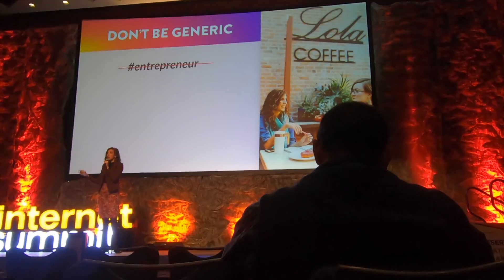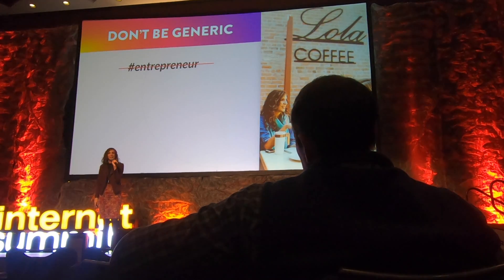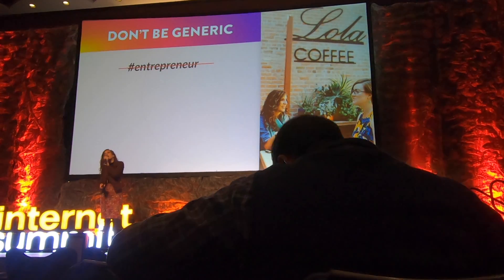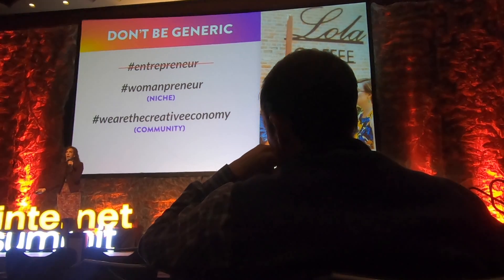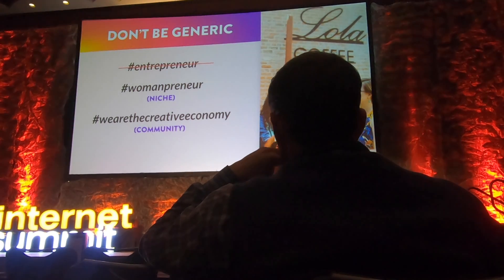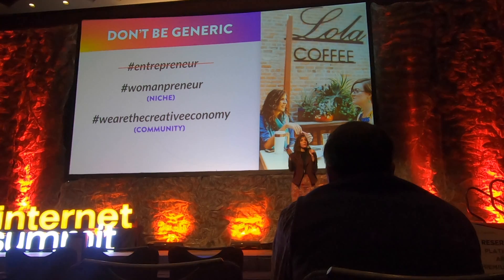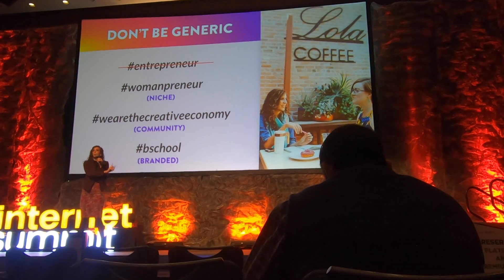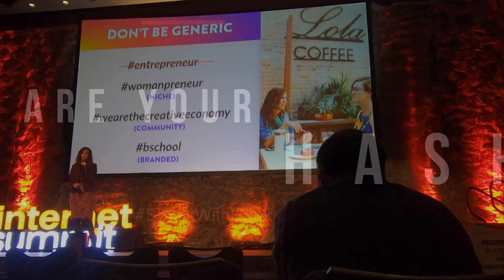Snackable Moment: Instagram Hashtag Strategy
While attending the Internet Summit last year, I was able to listen to a talk from Quinn Tempest about using strategic hashtags on Instagram. Here is a snippet from her talk.